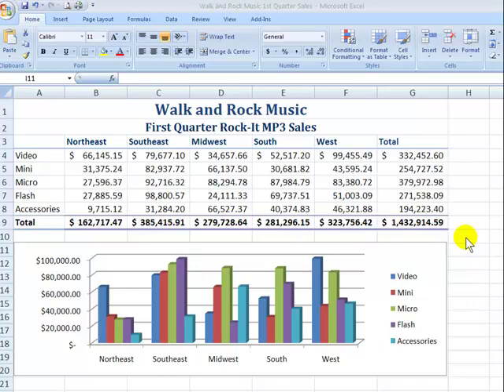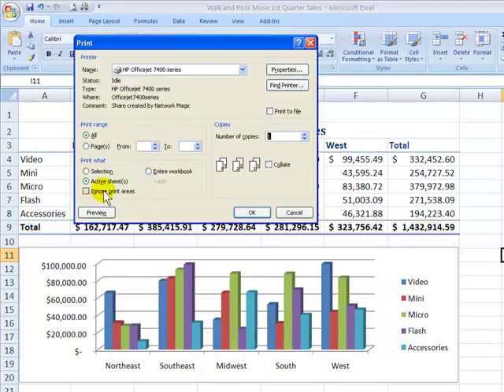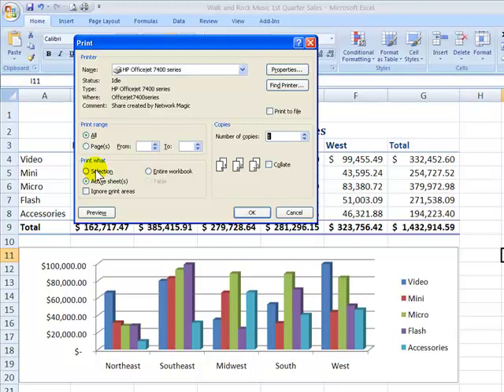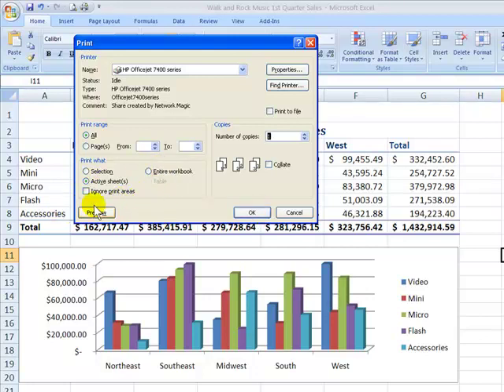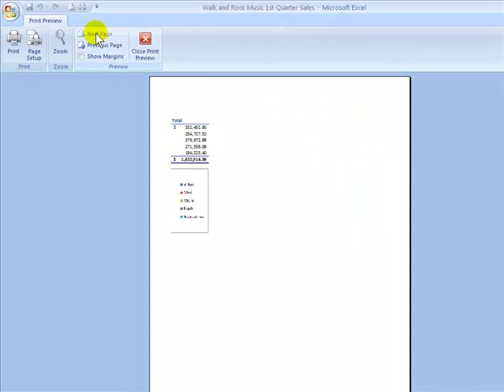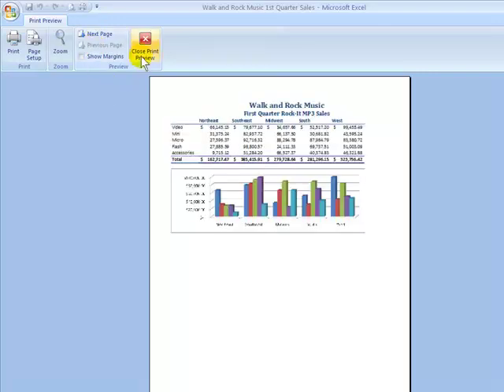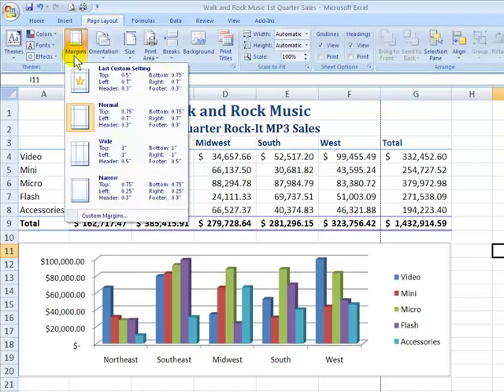Excel 2007 Chapter 1 Printing a Worksheet